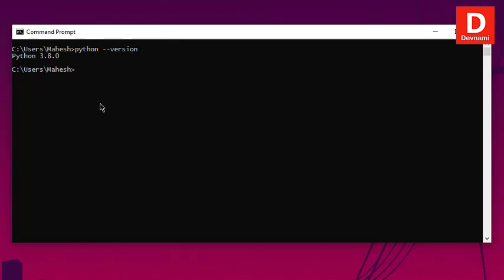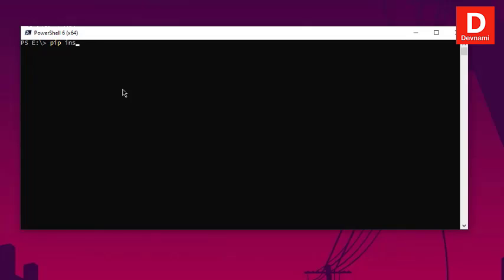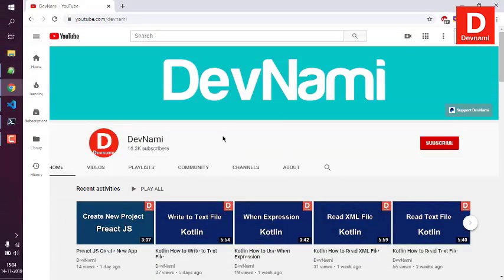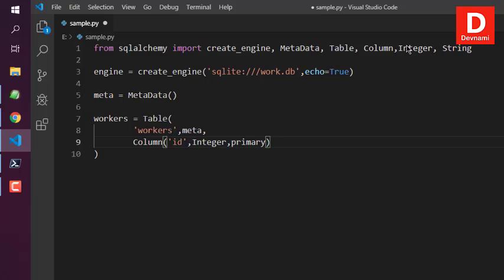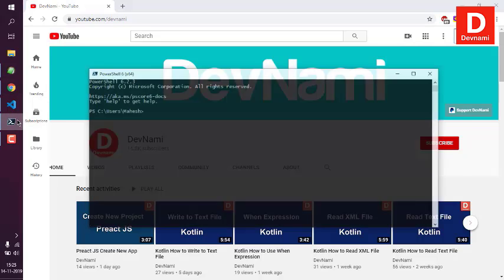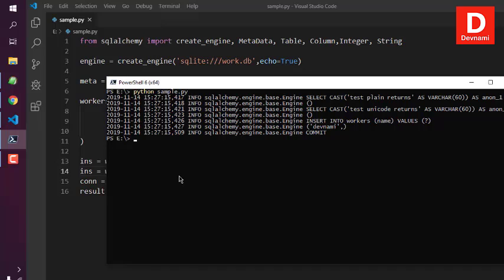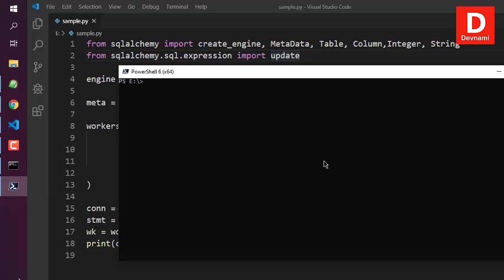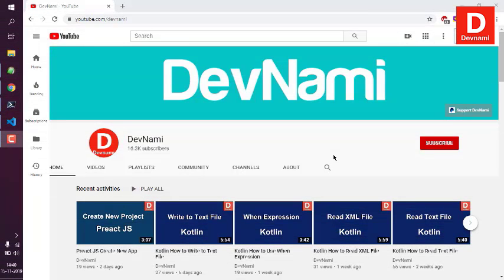Python SQLAlchemy - How to Use CRUD on SQLite with SQLAlchemy ORM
Learn How to Use CRUD operations on SQLite with Python SQLAlchemy ORM. How do I create a database using SQLAlchemy in Python.

0:00 Install SQLAlchemy on Windows
1:44 Connect to SQLite Database using SQLAlchemy Python
4:44 Create Table in SQLite using SQLAlchemy Python
9:08  Insert Query for Adding Data into Table using SQLAlchemy Python
12:20 Update Query for Updating Data into Table using SQLAlchemy Python
16:00 Select Query using SQLAlchemy Python
19:45 Delete Query using SQLAlchemy Python
22:25 Execute SQL queries SQLAlchemy